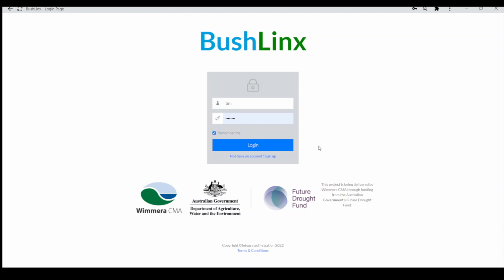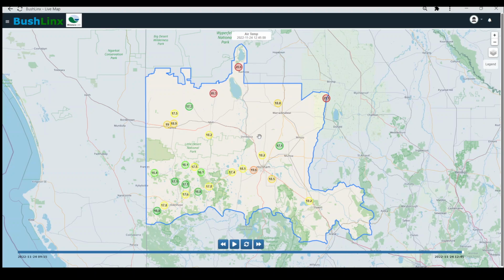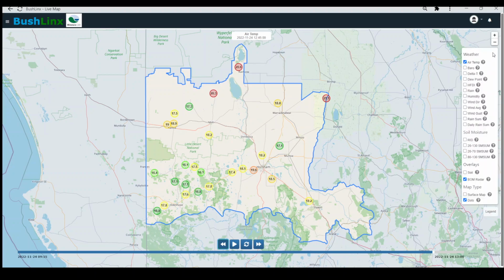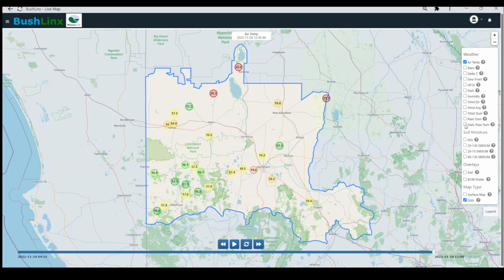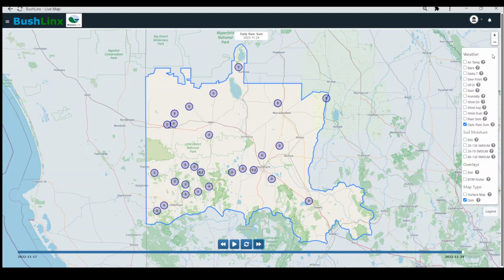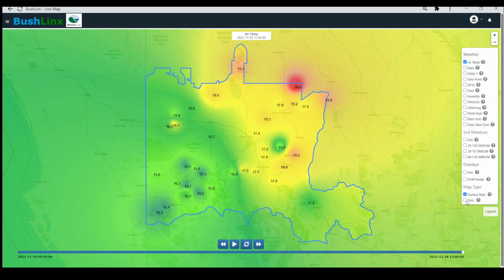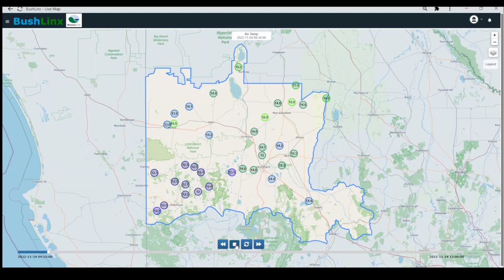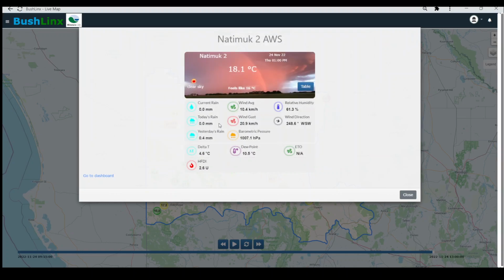BushLinx LiveMaps for farm IOT data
Looking at how the BushLinx map system displays live data and how to access and use the layers menu and controls